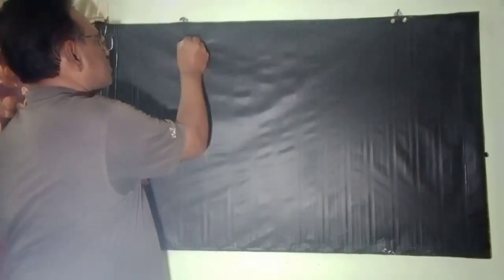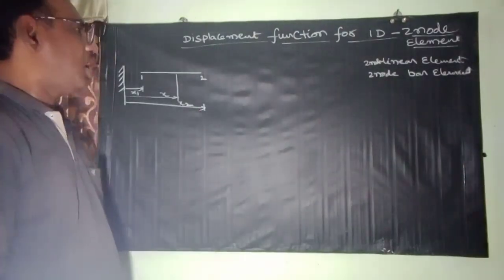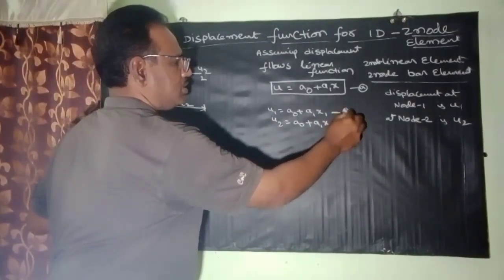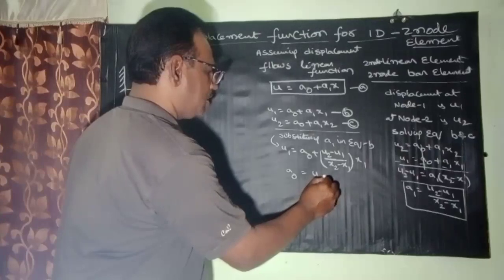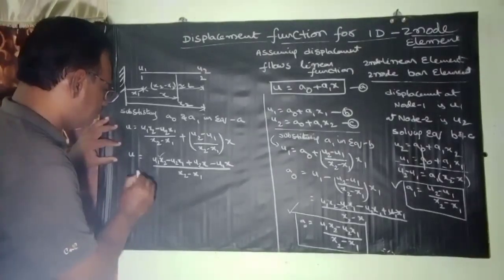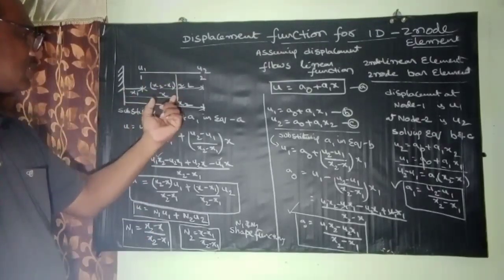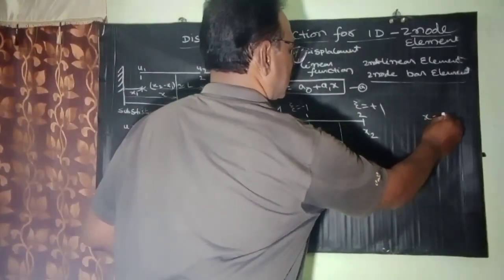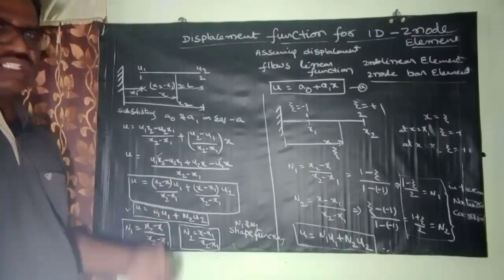DISPLACEMENT FUNCTION for BAR ELEMENT | FEM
DISPLACEMENT FUNCTION for 1D -2node ELEMENT in  FEM